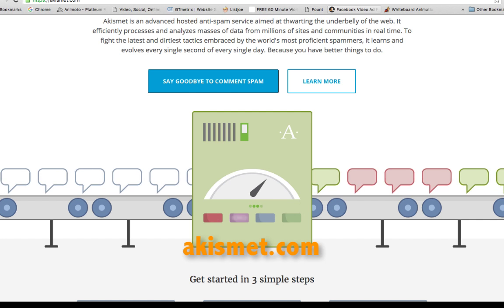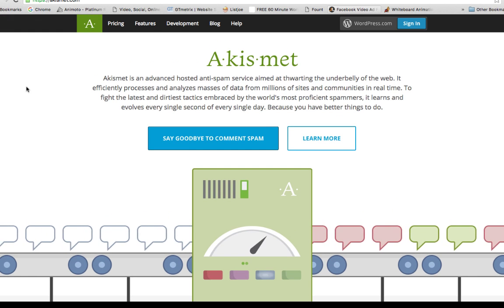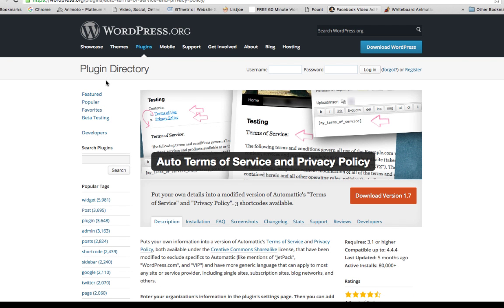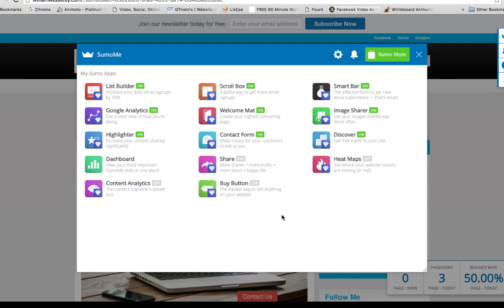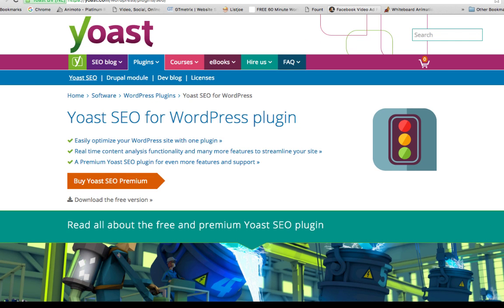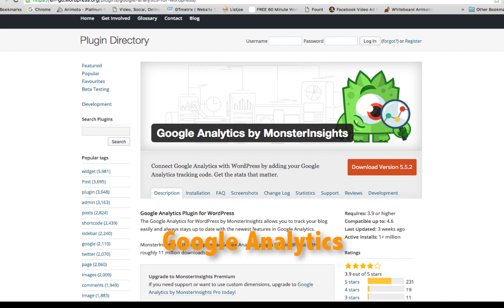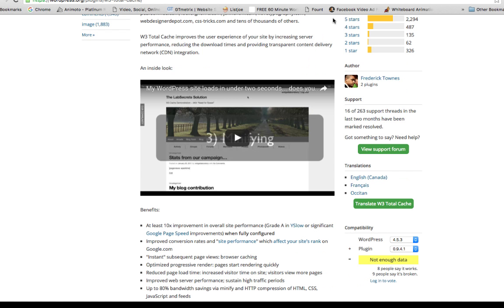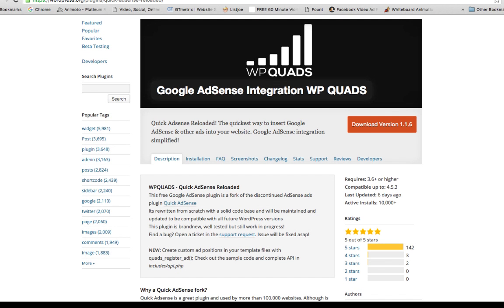Choosing Your Plugins